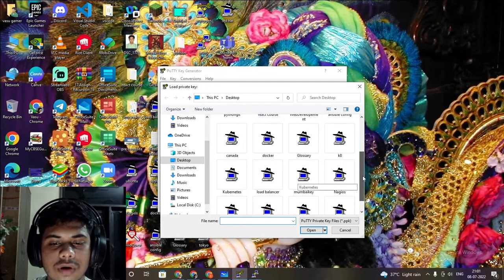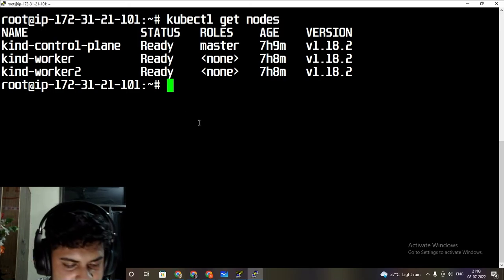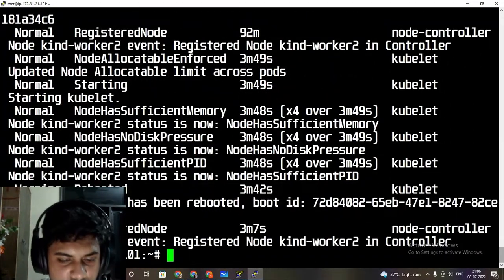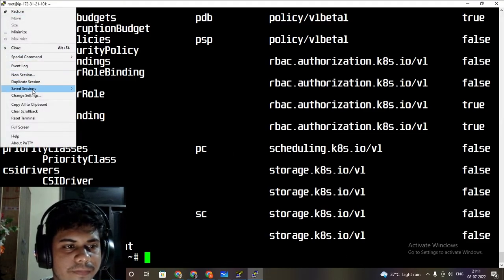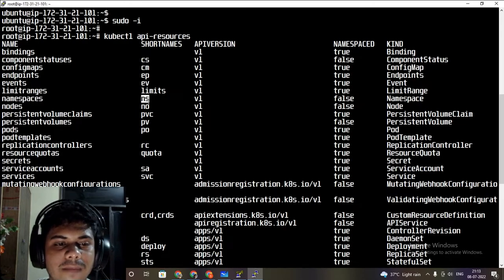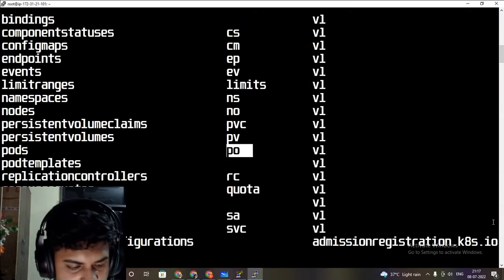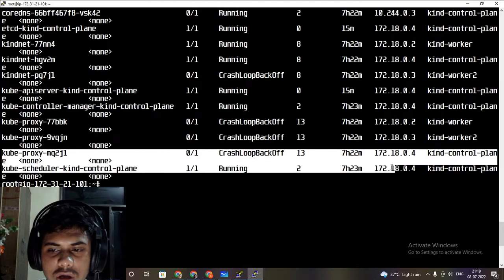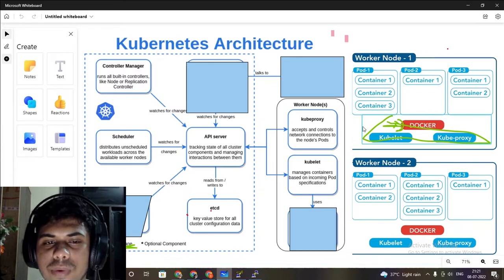Kubernetes Playing with KUBECTL Command |Part-3 | Devops & Developer tool .